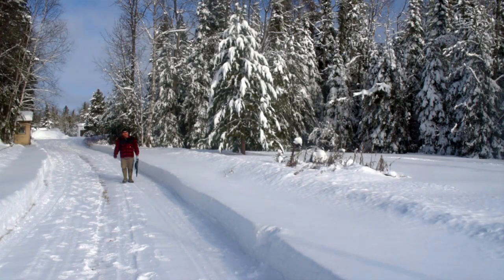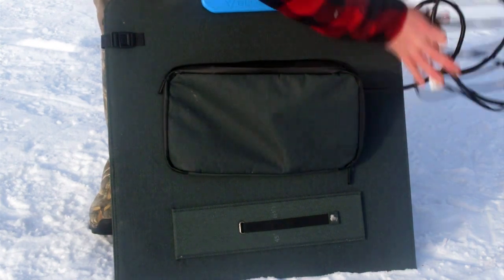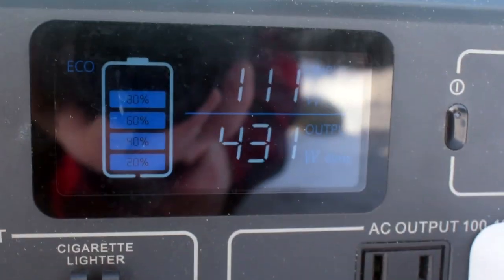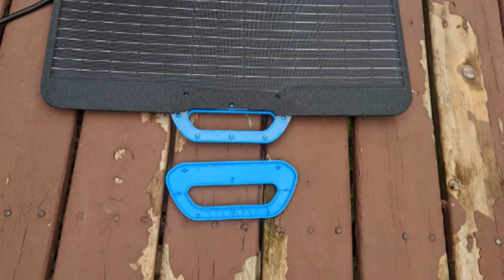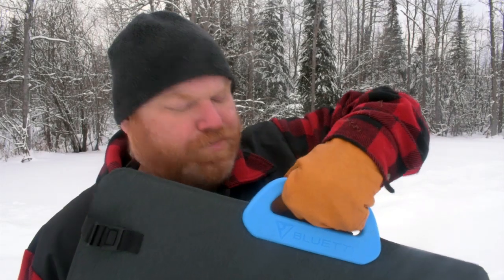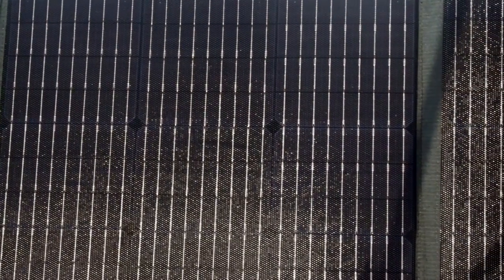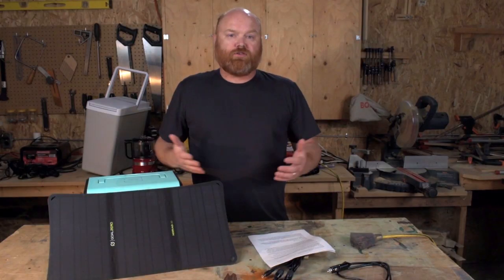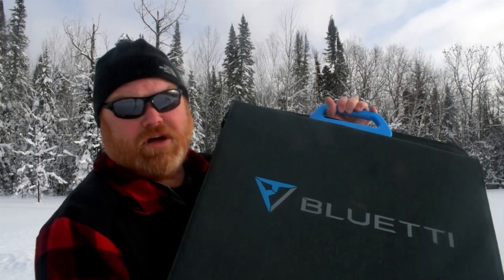Bluetti 200W Solar Panel Review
Review of the Bluetti PV200W Solar Panel